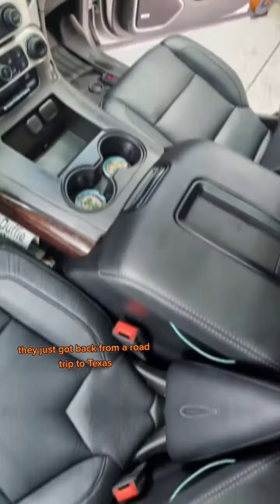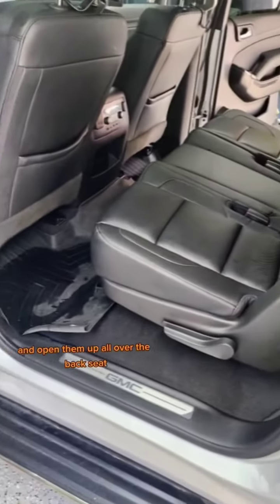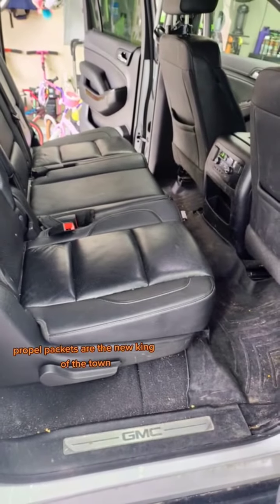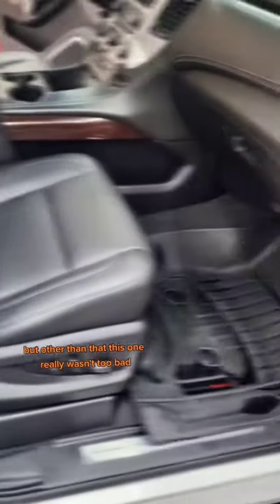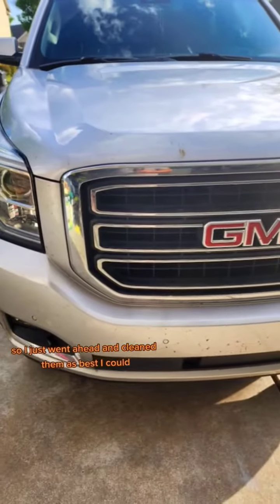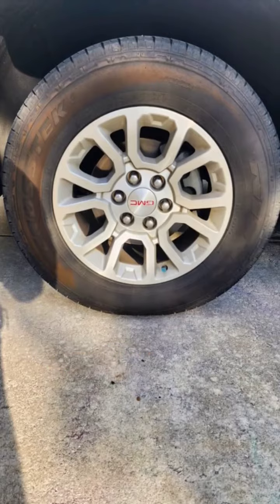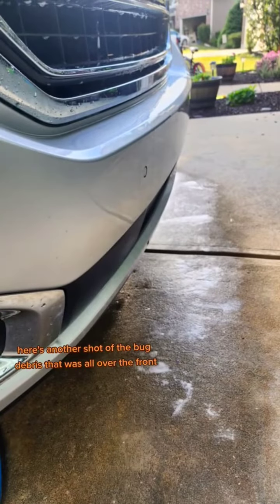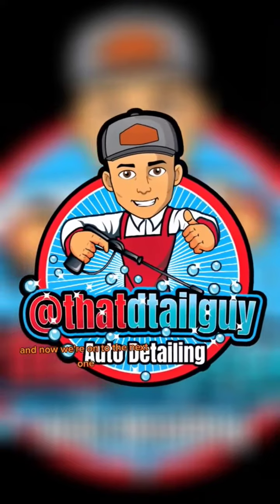Satisfying Car Detail